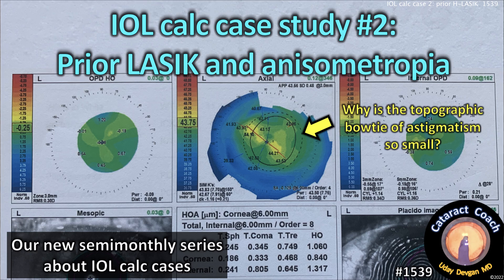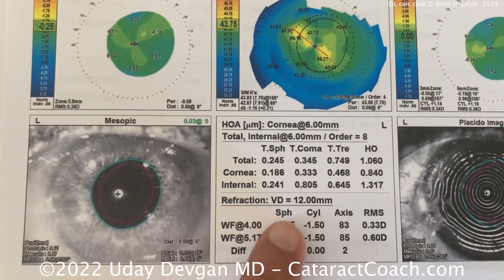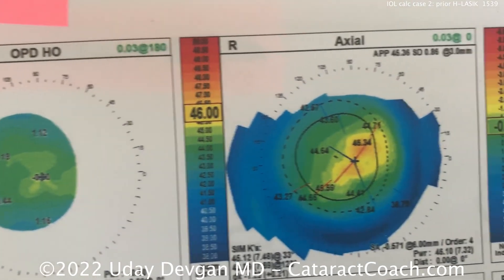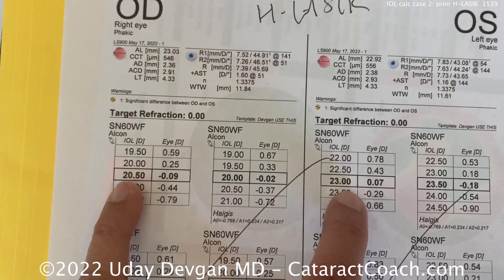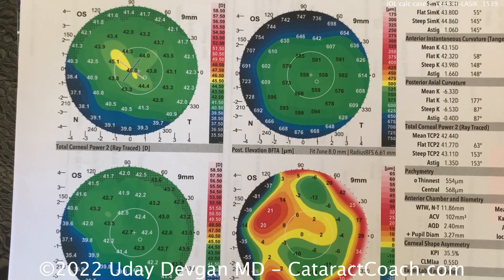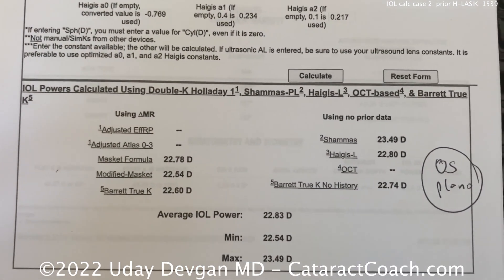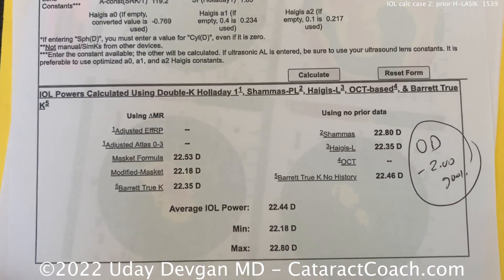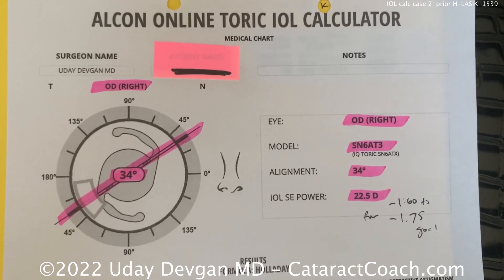CataractCoach 1539: IOLcalc case study 2: Prior Hyperopic LASIK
Today's interesting IOL calc case study features another patient with anisometropia, similar to IOL calc case study 1, where the eyes have differing biometry. That case had a patient with different axial lengths whereas this patient has nearly identical axial lengths but differing keratometry. There are some important teaching points in this case including the answer to the question about the small bowties of astigmatism seen on topography.